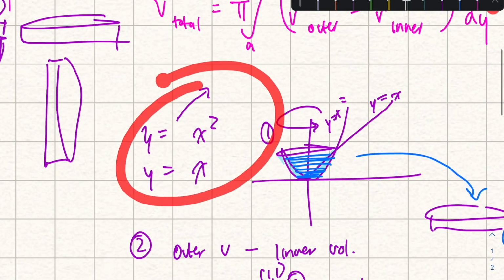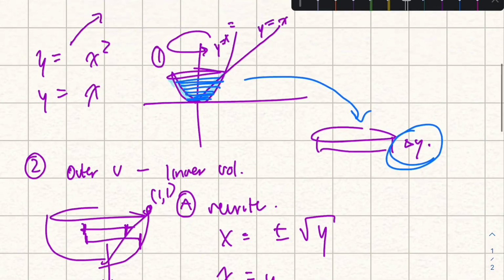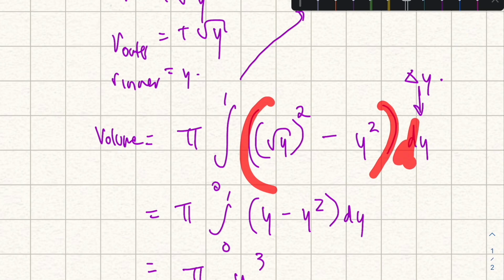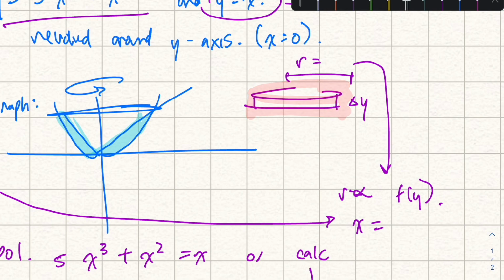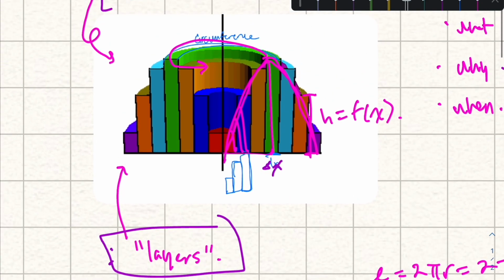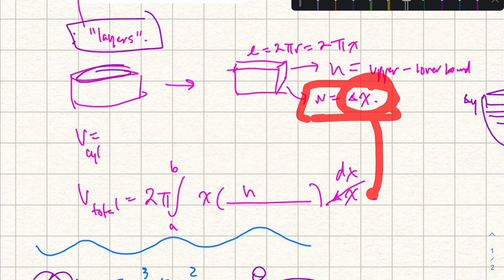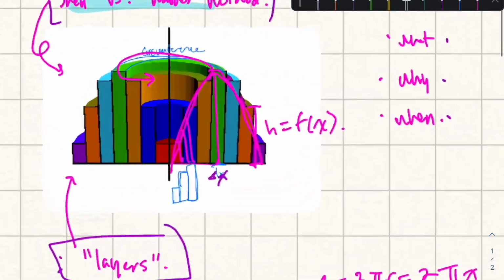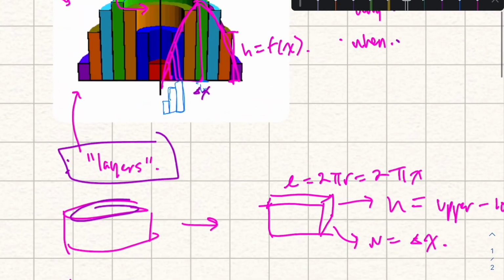Shell Method Mini Lesson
math = fun!
Video project for AP Calculus AB